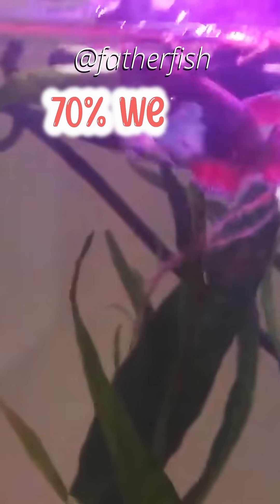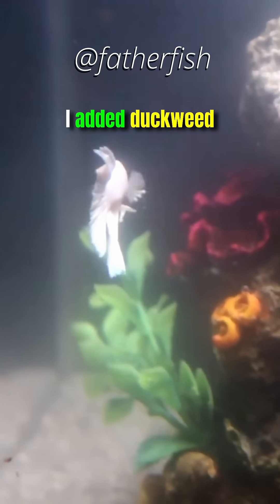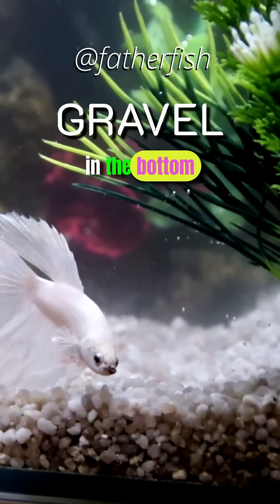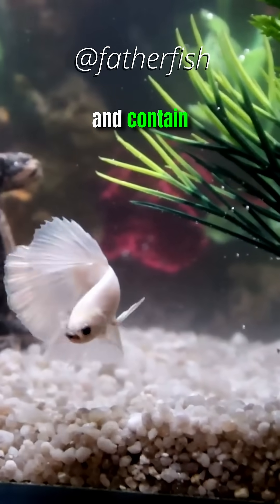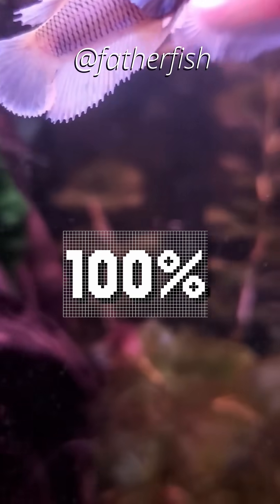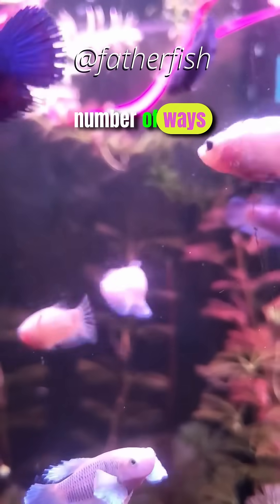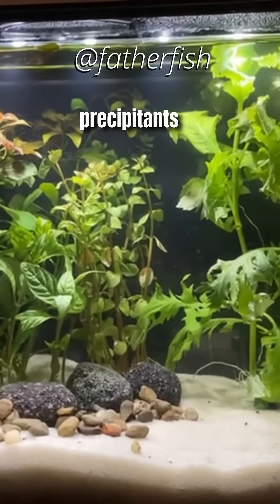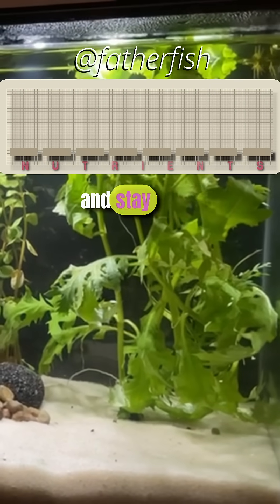My Betta Tank has HIGH NITRITES AND NITRATES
Gravel is an enemy of the fish tank, it will contribute to high nitrites and nitrates in your aquarium since they organic waste in the fish tank has no place to precipitate and decompose naturally and safely. Also having plants in your aquarium will keep the ammonia, nitrites and nitrates down.